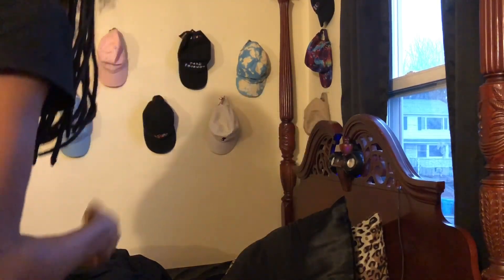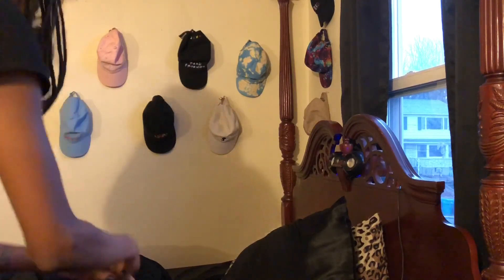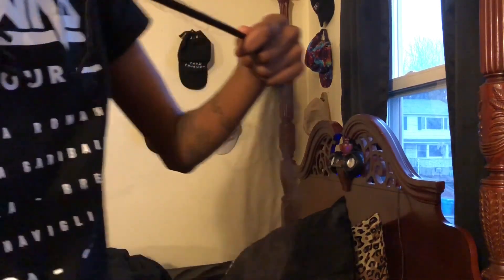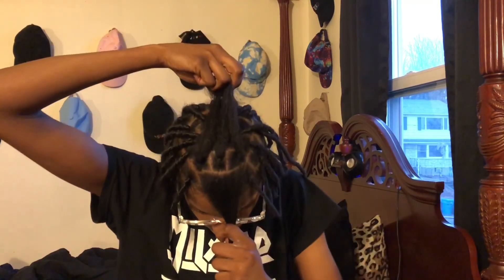How to do Faux Locs 😌🤟🏾Nipple and Tongue Piercings 👐🏾 F Mother Nature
WASSSSPOPPIN! Welcome to another day in The Jungle 🌲. Im slacking I know,I know but i’ll get better. This is the making of my usual to go to protective style. Everyone does them different but hopefully this is helpful. Let me know what you want to see more or any ideas you have 👏🏾👐🏾🤟🏾